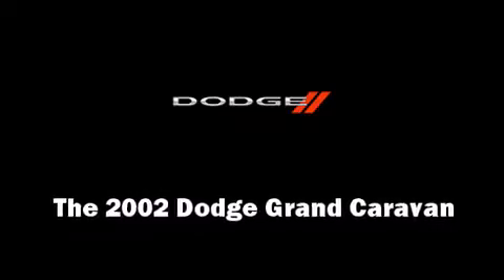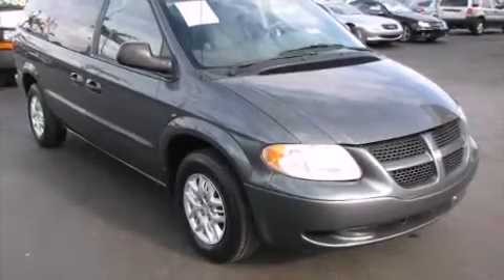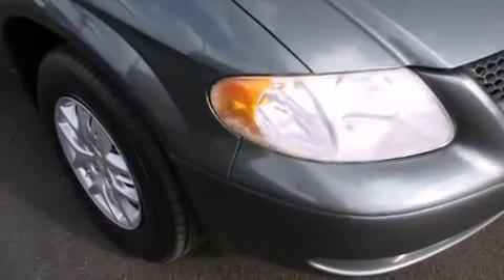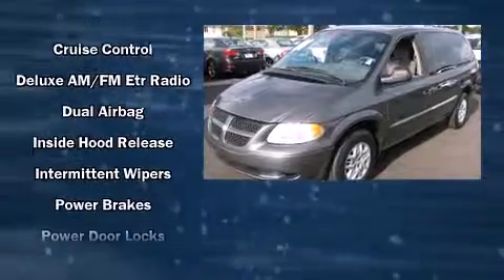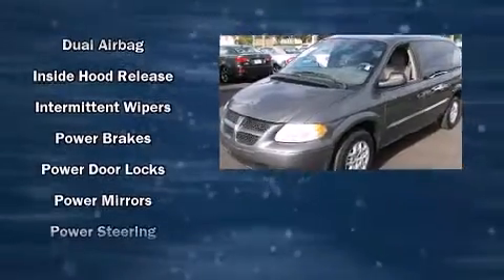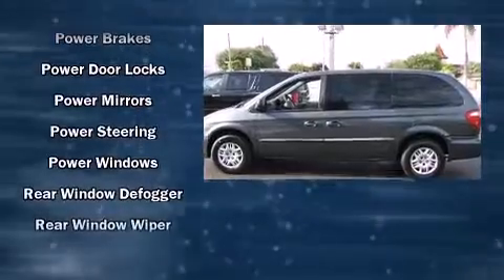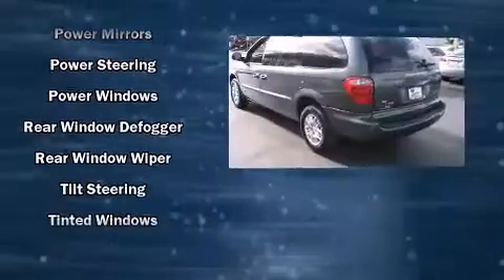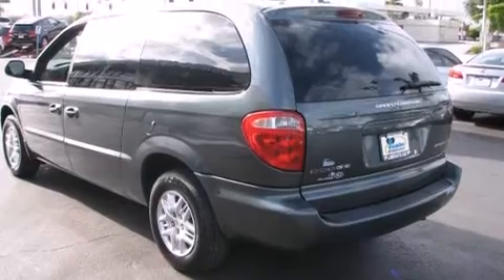2002 Dodge Grand Caravan Sport in Hollywood, FL 33023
1640 S. State Road 7,

Here's a great deal on a 2002 Dodge Grand Caravan. It features a front-wheel-drive platform, an automatic transmission, and a 3.3 liter 6 cylinder engine. Top features include front bucket seats, 1-touch window functionality, a tachometer, speed sensitive wipers, air conditioning, tilt steering wheel, cruise control, and power windows. Storage solutions are integrated throughout the interior, demonstrating thoughtful attention to detail Passengers in the third row enjoy seat back reclining functionality, providing an extra level of comfort and convenience. We pride ourselves in the quality that we offer on all of our vehicles. Stop by our dealership or give us a call for more information.